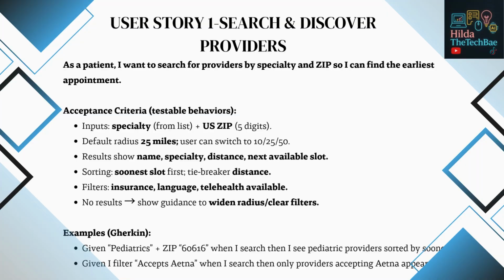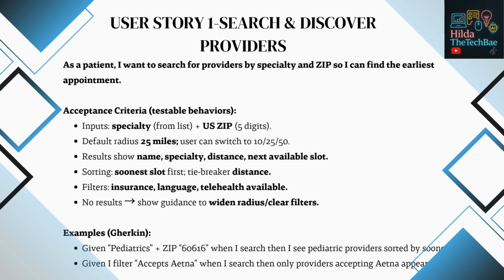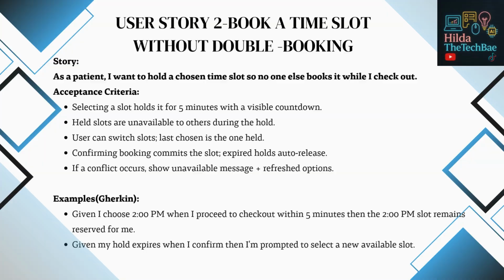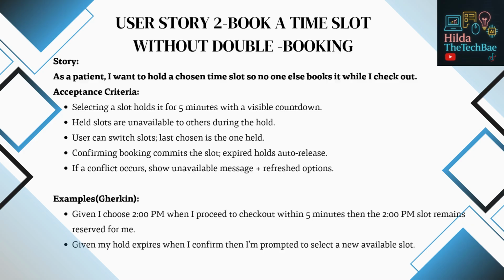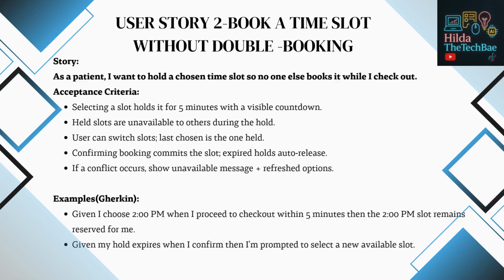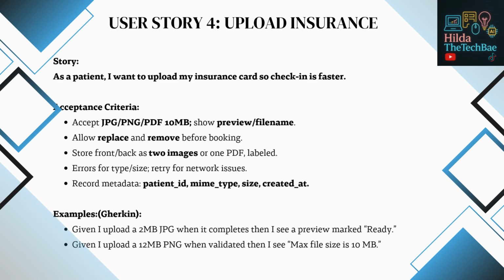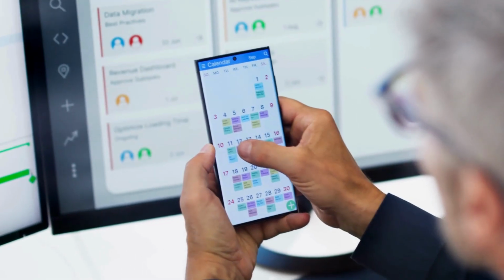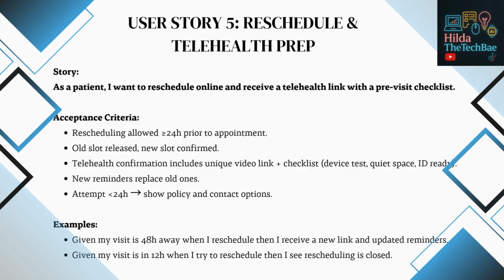Stop Writing Bad User Stories! Do This Instead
Stop writing confusing User Stories! In this beginner-friendly lesson, I show you how to write clear, testable User Stories and Acceptance Criteria using a simple Telehealth example—perfect for first-time or junior BAs.
Building on last week’s overview of User Stories & Business Requirements, this video turns theory into practice.

The one-sentence User Story formula (As a… I want… so that…)

How to write Acceptance Criteria with Given/When/Then

What to include (inputs, happy path, errors, edge cases)

5 real examples: provider search, holding a time slot, reminders, insurance upload, rescheduling + telehealth link

A quick quality checklist so your stories pass QA without confusion

Copy-paste templates

User Story:
As a [user/persona], I want [goal], so that [benefit].

Acceptance Criteria:

Given [starting situation/state]
When [user action or system event]
Then [visible result or outcome]

Quick quality checklist

One clear goal (no “and/also” in the story)

Acceptance Criteria are observable and pass/fail

Includes errors/edge cases (e.g., invalid input, timeouts, conflicts)

Plain language (no hidden technical design)

Small enough to finish within a sprint